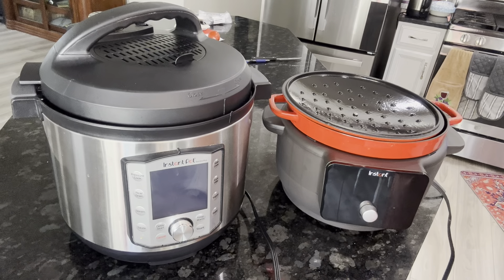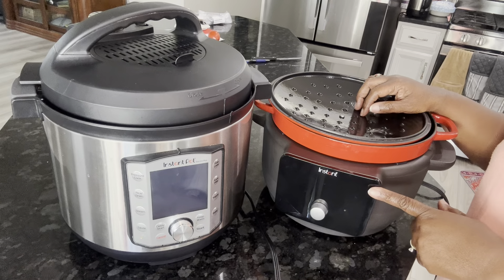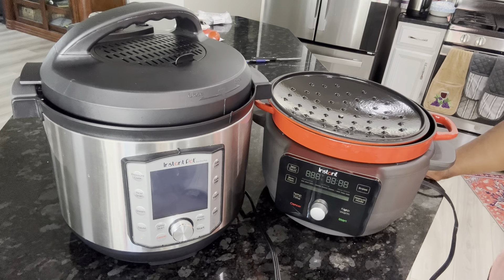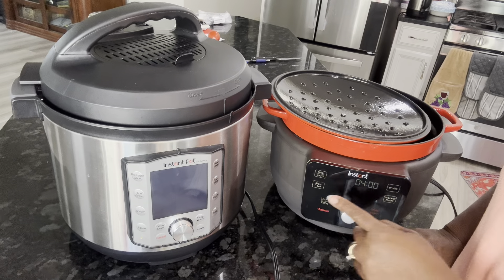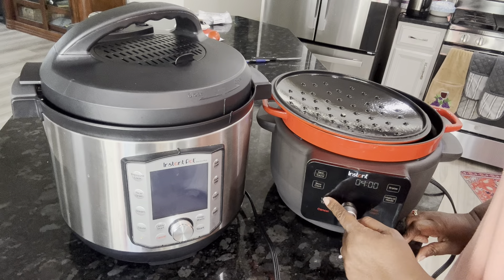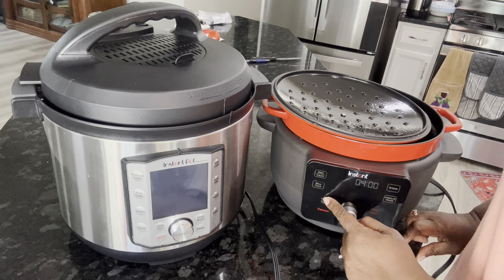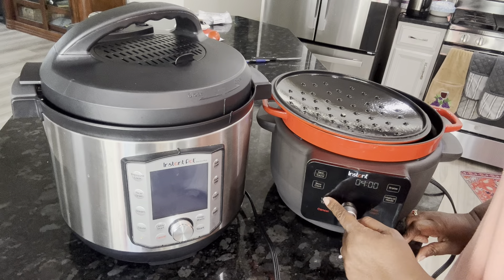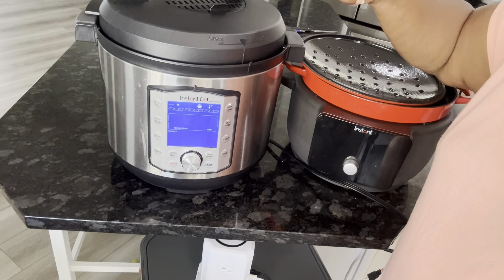Slow Cook with 8QT Pressure Cooker and Instant Pot Dutch Oven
Instant Electric Round Dutch Oven, 6-Quart 1500W, From the Makers of Instant Pot, 5-in-1: Braise, Slow Cook, Sear/Sauté, Food Warmer, Cooking Pan, Enameled Cast Iron, Included Recipe Book, Red